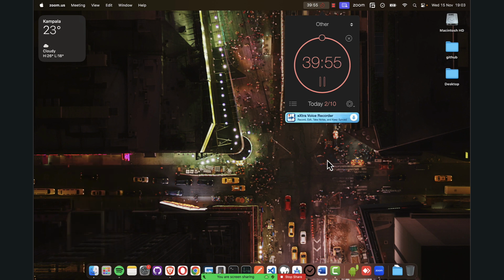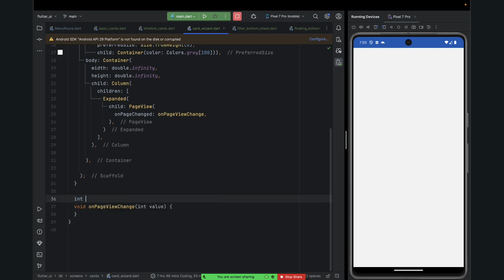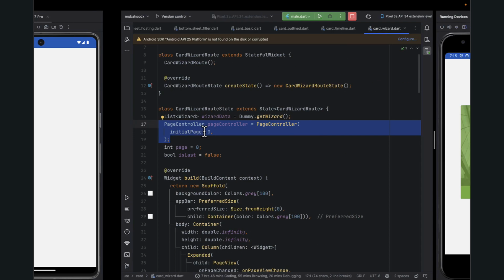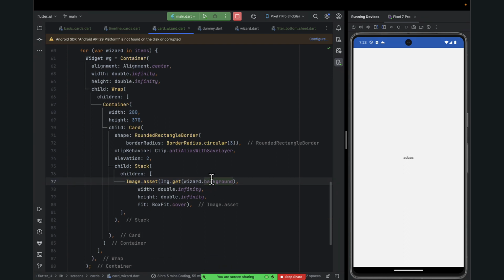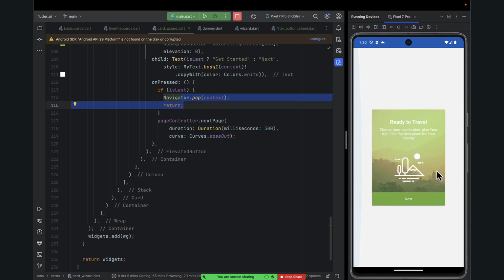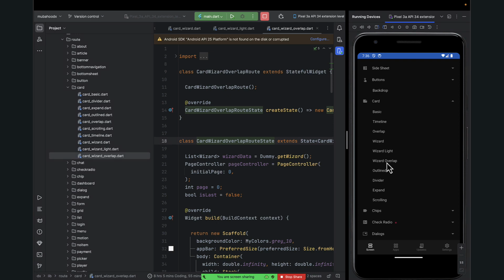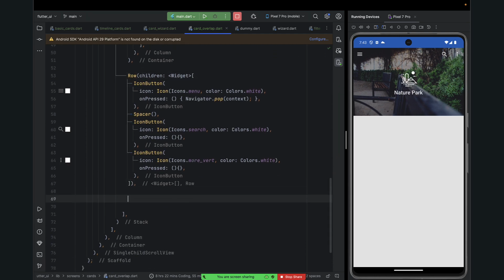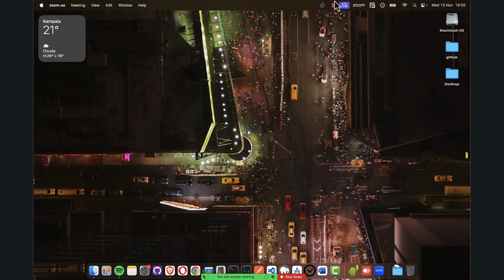7. Mastering Flutter UI - Cards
"Welcome to our Flutter UI Mastery series! In this episode, we dive deep into crafting stunning application interfaces. Join us as we unlock the secrets behind creating captivating card layouts in Flutter. From elegant design principles to practical implementation, we'll guide you step-by-step through the process of building dynamic and visually appealing card-based UIs. Whether you're a beginner or an experienced developer, this tutorial will equip you with the skills needed to elevate your Flutter app's design to the next level. Get ready to master Flutter UI cards and impress your users with sleek, intuitive interfaces!"